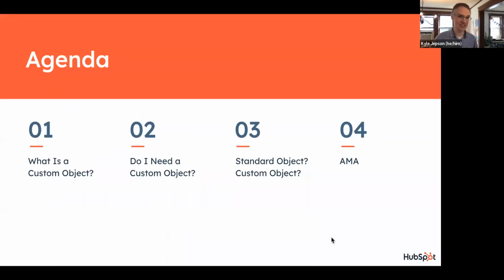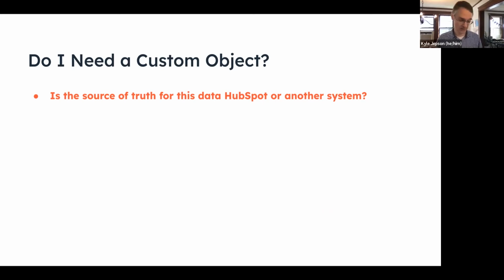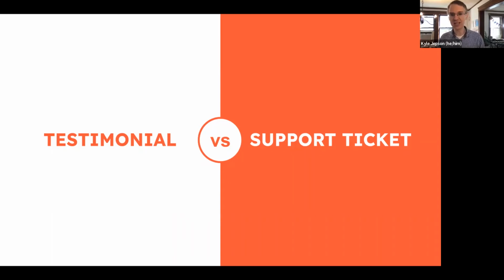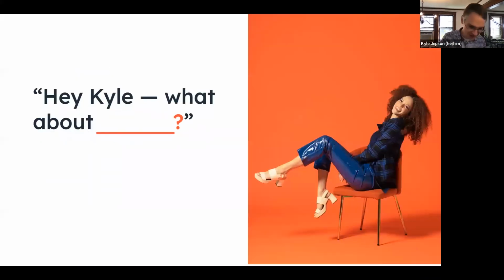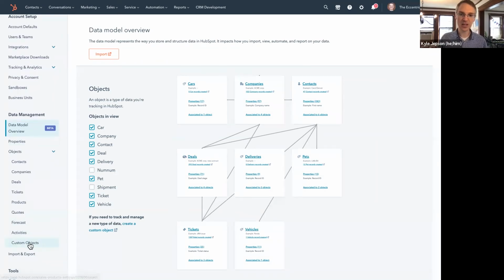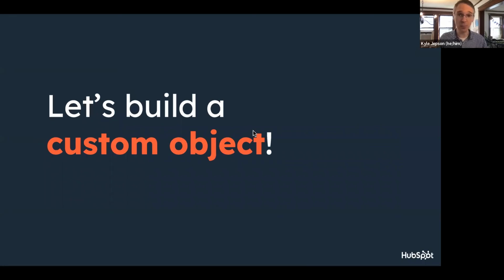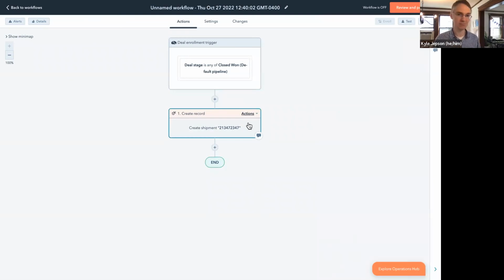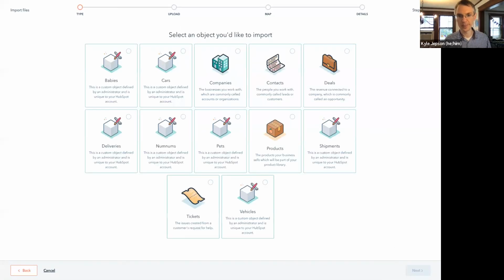HubSpot User Group (HUG) on Custom Objects with HubSpot Academy Professor Kyle Jepson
When and how should you use Custom Objects in HubSpot? Join HubSpot Academy Professor Kyle Jepson as he shares his insights on how to best determine if you need a custom object and how to go about setting it up.